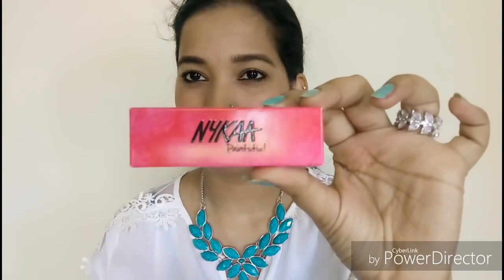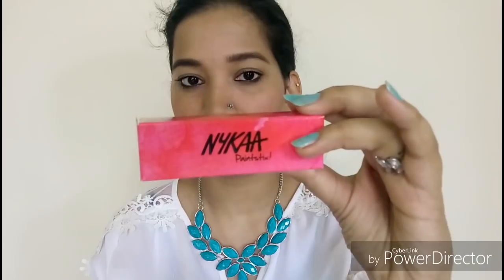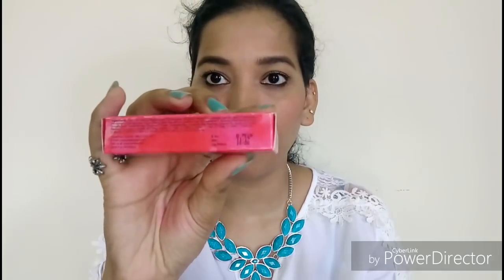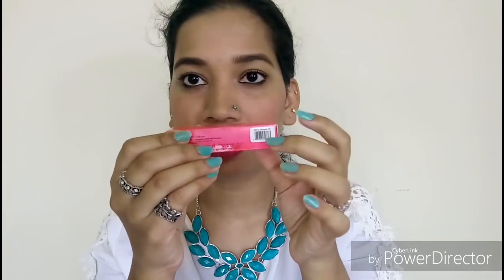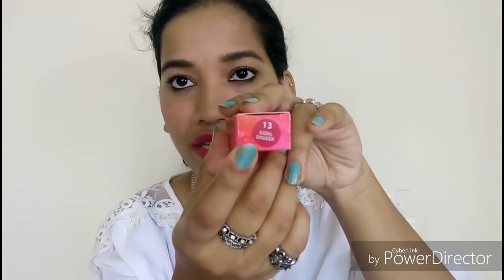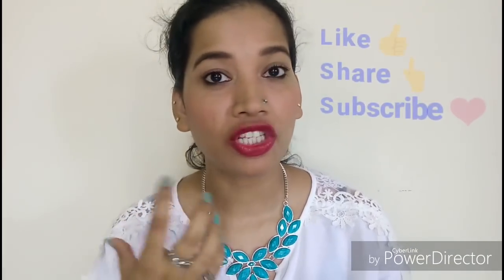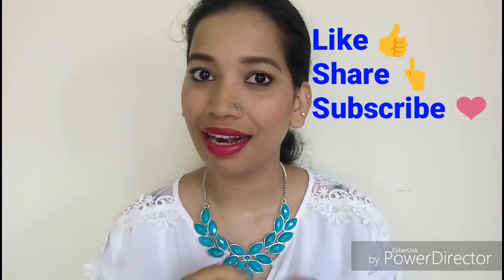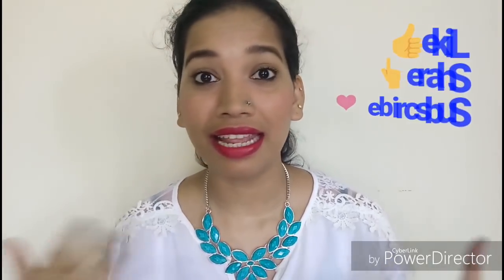Nykaa PaintStix Review and Swatches I Malayalam I Blush with ASH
Hey Guys
Thanks for stopping by my channel

Thank you so much for tuning into my channel

Love
Aiswarya